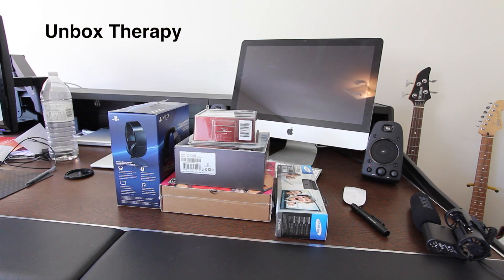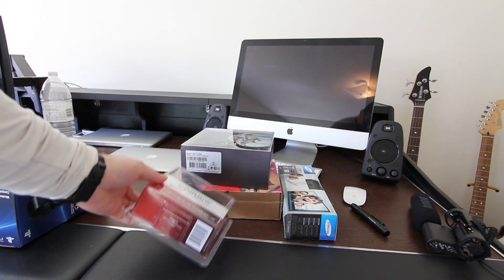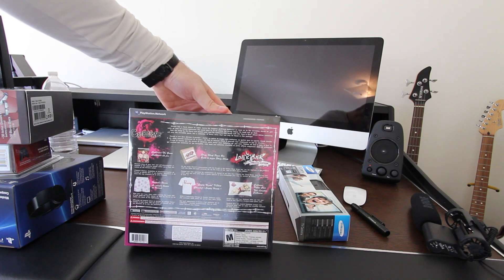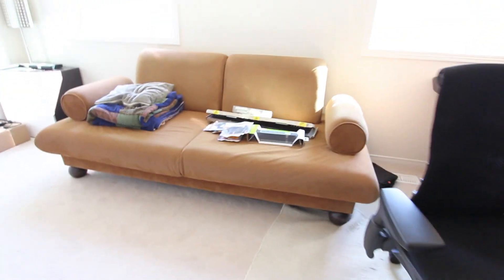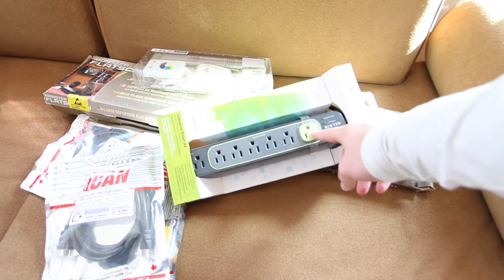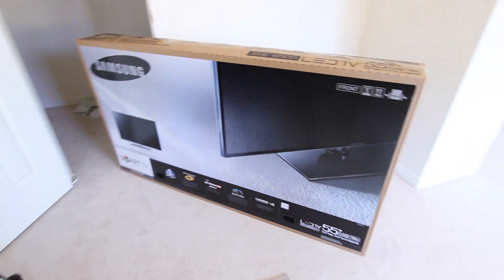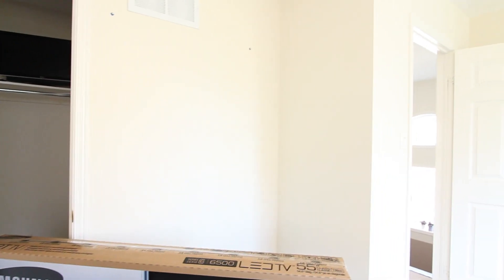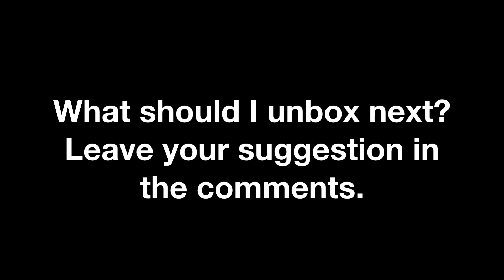Unbox Next - PS3 Headset, Samsung 3D Kit, Catherine Deluxe Edition (PS3), PS3 Wireless Keypad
This is the first episode of the new series on Unbox Therapy - Unbox Next. Which item would you guys like to see unboxed first? Sound off in the comments!

- PS3 Wireless Stereo Headset
- Samsung 3d Kit
- Catherine Deluxe Edition
- PS3 Wireless Keypad
- Samsung TV Camera
- Samsung D6500 55" LED TV